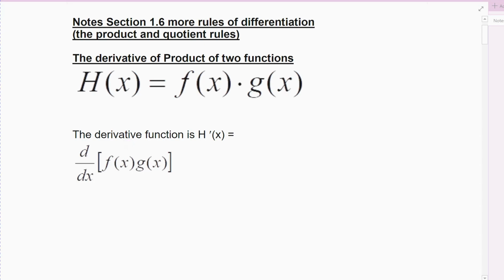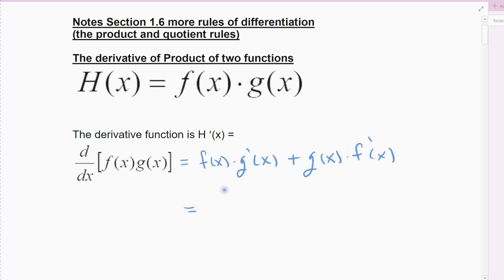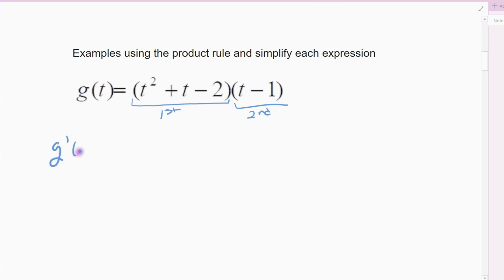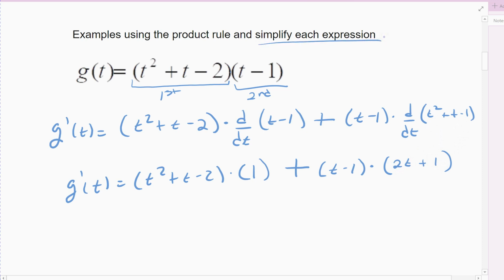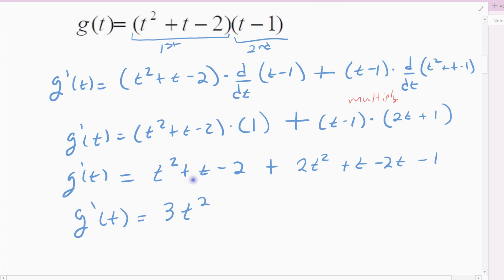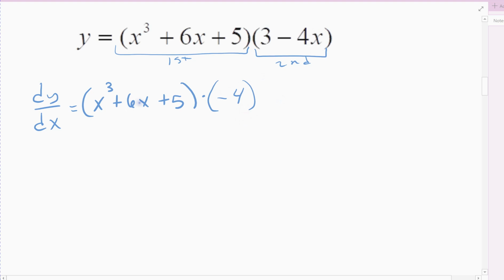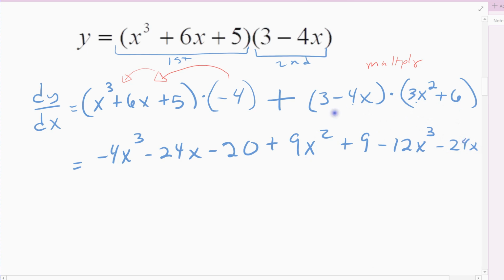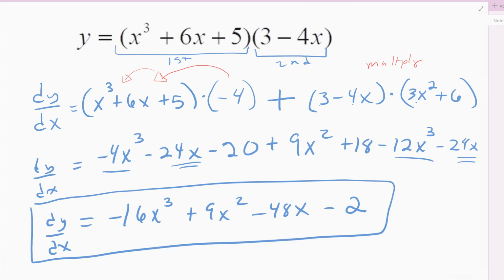1.6 video 1 product rule and examples